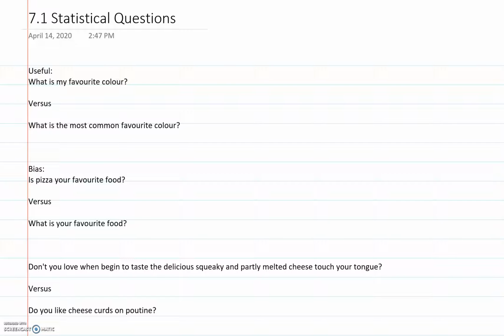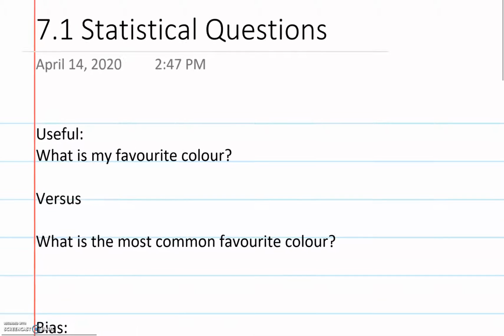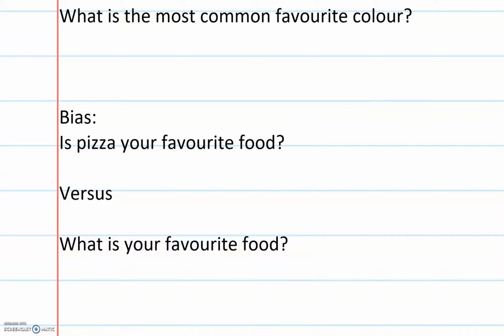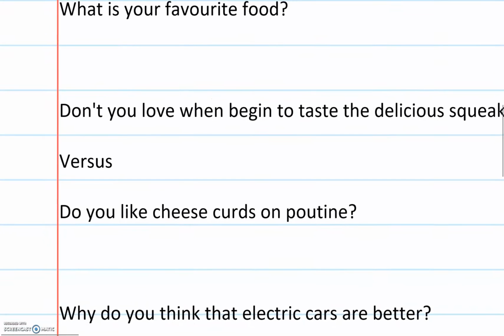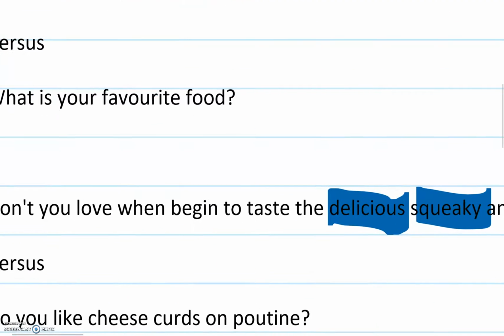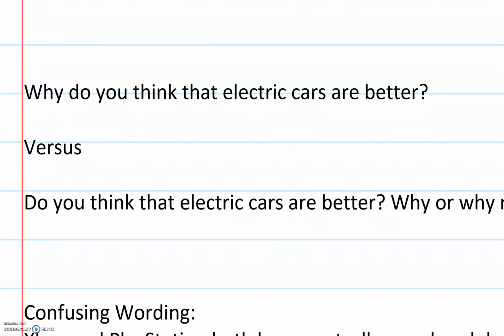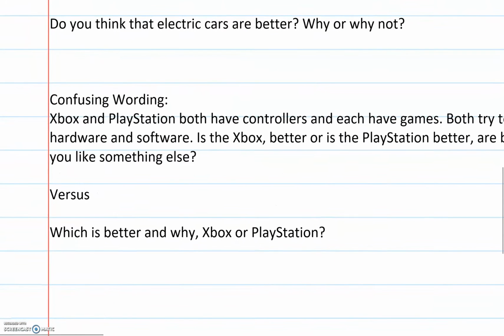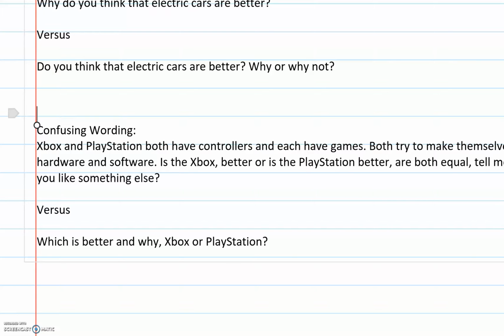7.1 Statistical Questions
This video is based on the Math Makes Sense 6 Textbook and is meant as supplementary material for my class.